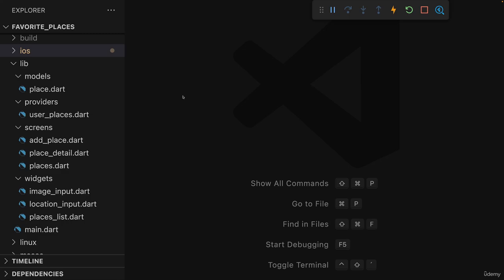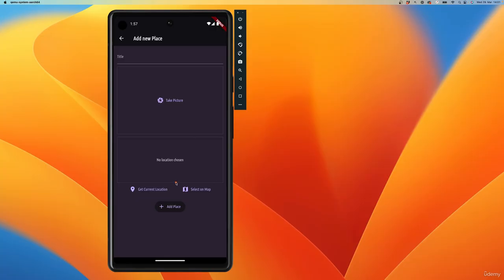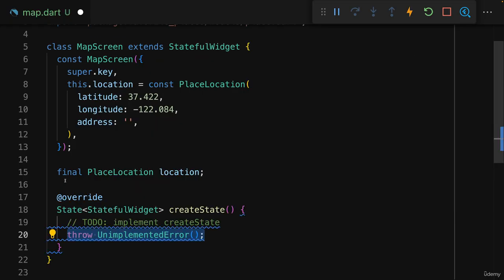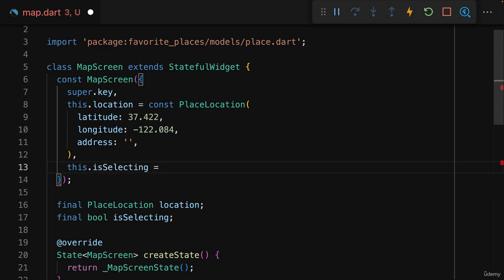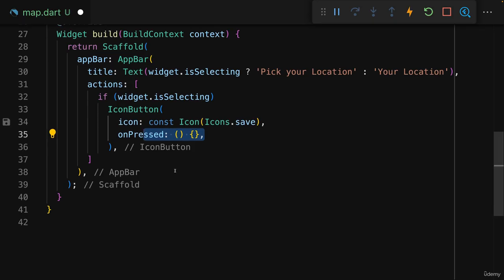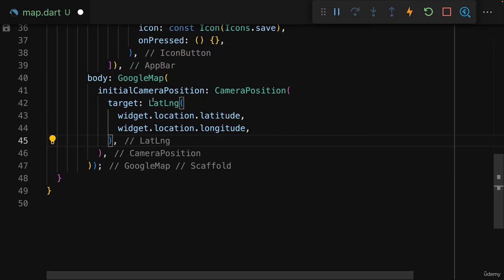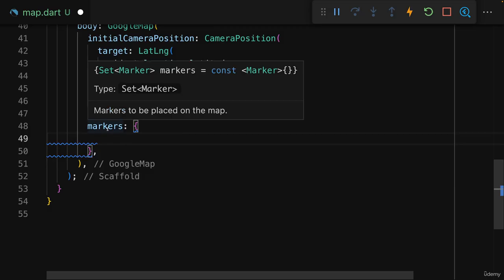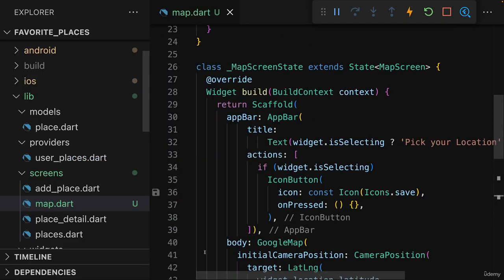13 24 Adding a Map Screen